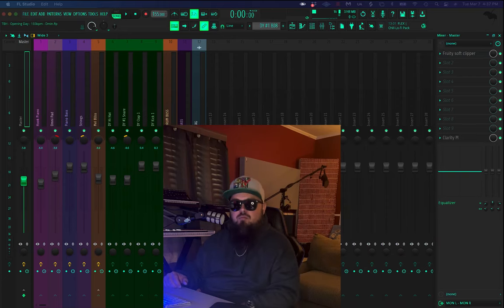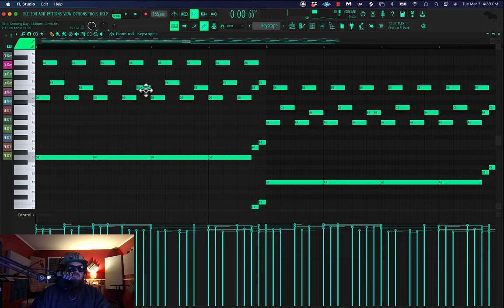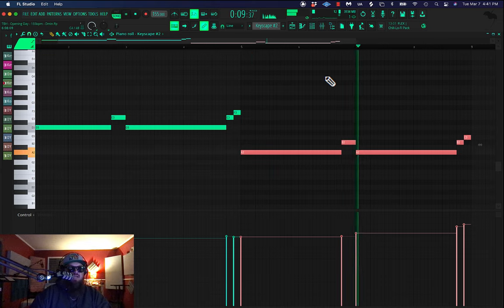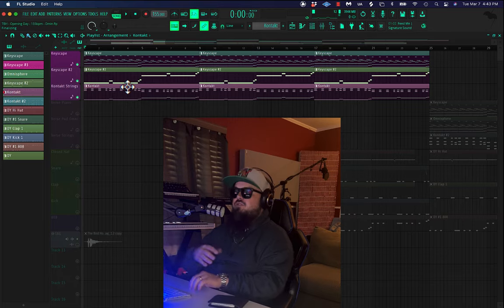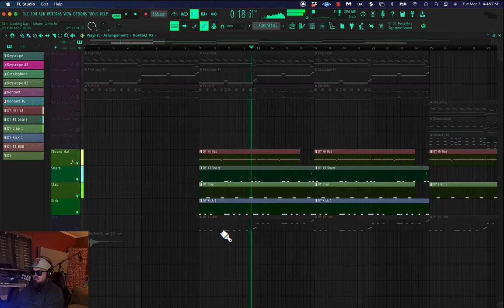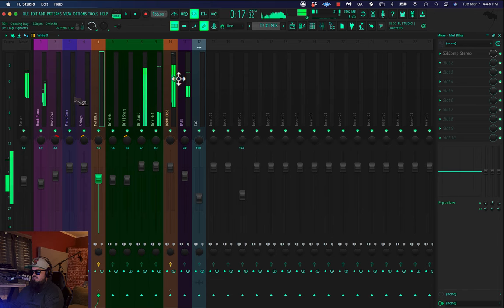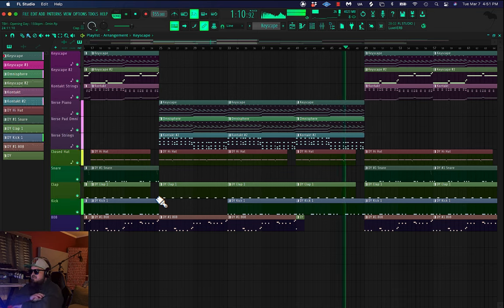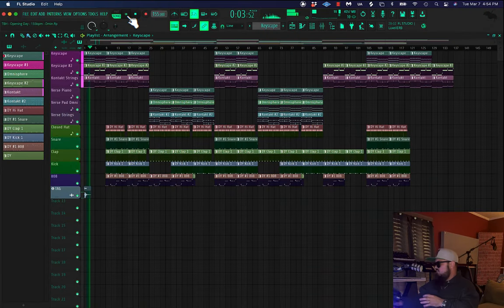How To Make a Modern Trap Beat for Placement in FL STUDIO 2023! Get Beats placed now!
Watch Bird breakdown a modern trap beat designed for placement. Want to learn how to make beats in  FL Studio 2023? Bird will walk you through the steps to create simple, effective and dynamic trap beats that artists want to rap on. Want to learn how to get placements? Keeping it simple is often overlooked when making beats and if placements is your goal, this is how to do it.

@thebirdhouseatx - IG

As one of Texas’ hottest burgeoning producers, Bird is ready to add his name to the southern region’s decorated musical history.

The Austin-based producer and engineer has developed a signature high-intensity sound that commands the listener’s attention. Bird employs a range of elements — from booming kick drums to ominous synths — that perpetually push the decibels and formulate his energetic sonic landscape. While Bird is a musical force unto himself, he’s also the founder and owner of the musical hub, The Bird House, which has entered into a partnership with Babygrande Records.
The Bird House is a dynamic conglomerate that has a foothold in production, engineering, recording, artist development, original content, and more. The Bird House is an integral aspect to the vitality of Dubbo and Double O Records, Babygrande’s recent signee and new joint venture partner, respectively, as it is the production and recording destination for Dubbo and his Texas-based imprint.

Bird has linked with Dubbo on multiple tracks including Dubbo’s latest single, “Don’t Tempt Me,” premiered by HipHopDX. This is only a sample of what these two have to offer, and they followed it up with the first official single from Double O, “Came A Long Way,” off their forthcoming album, “Full Circle.” Dubbo collaborates on the track with his peers OTM Thraxx and Blackland – creating a dynamic soundscape filled with weightless melodies and hard-hitting verses. Over soulful production from The Bird House and Quartaton, Dubbo, OTM Thraxx, and Blackland move from section to section seamlessly, creating an exciting debut track and showing listeners their chemistry in the process.